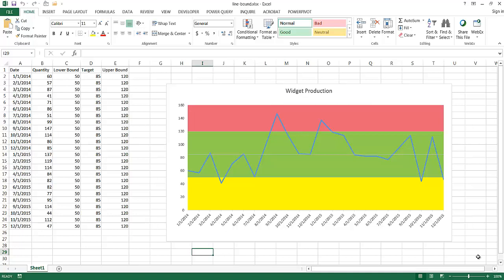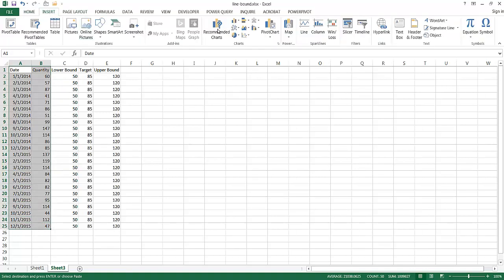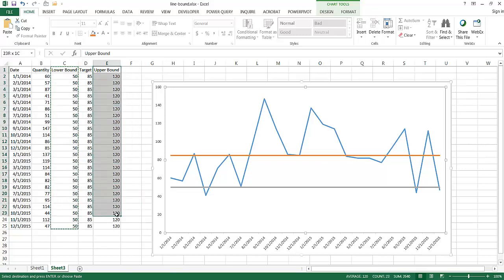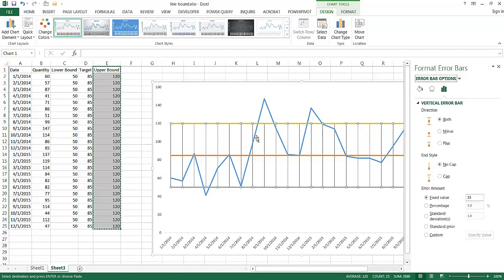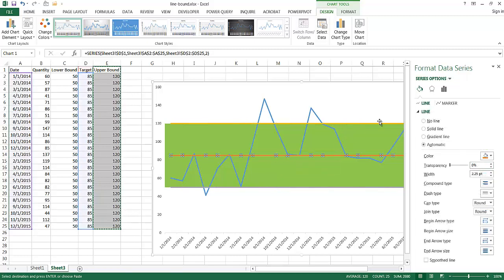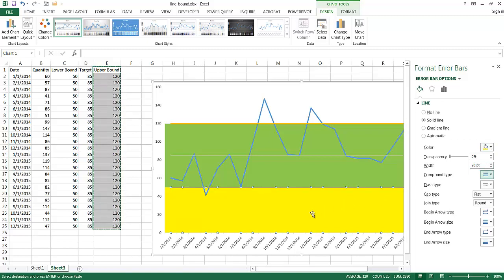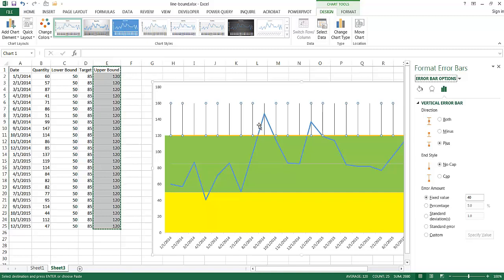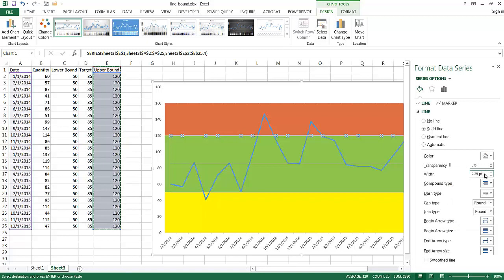Create a Line Chart with Bounded Regions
Here's a line chart that will have you bounded with amazement.  Okay...that may be an exaggeration, but this is a nice little ole chart if you wanted to show how a trend fits within a target range.  It's actually quite easy to create with a line chart and error bars. Check out the video.